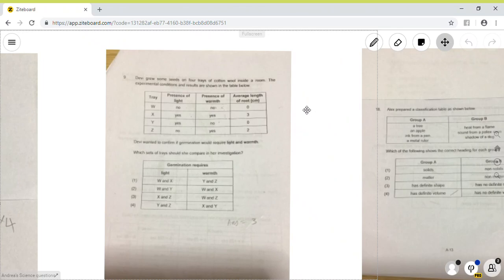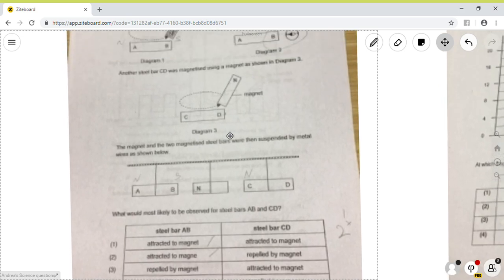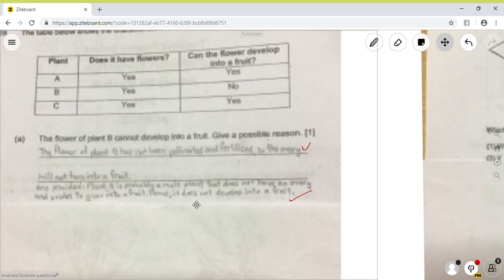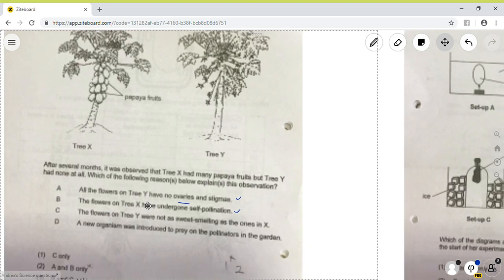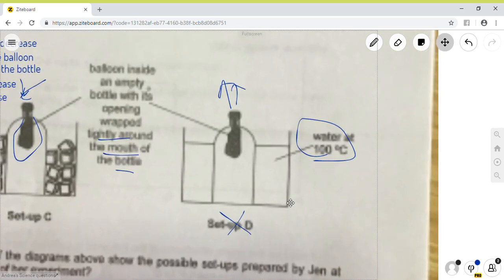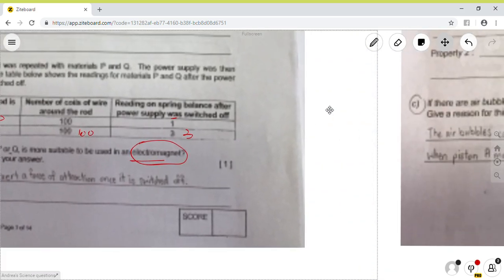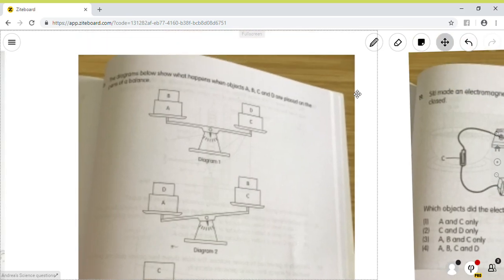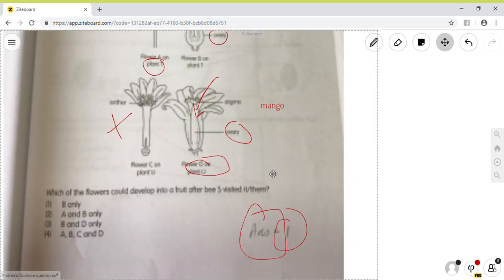PSLE Science - random questions from 2018 prelim papers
Hey peeps I am confused about the magnets too. if anybody can solve please do explain thank you!